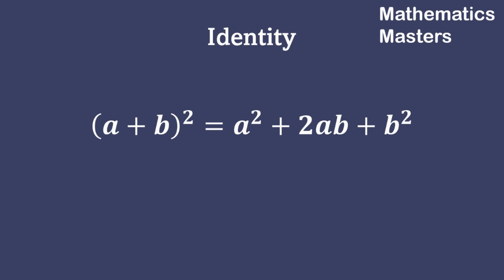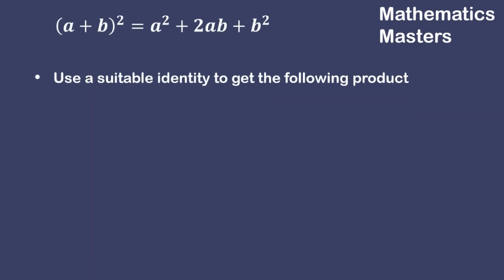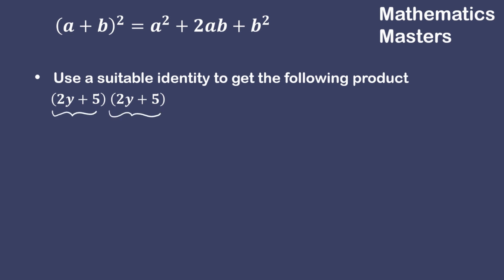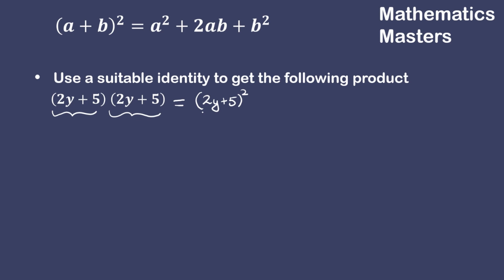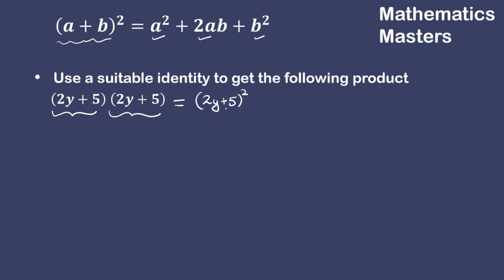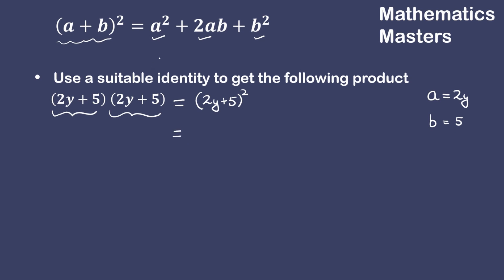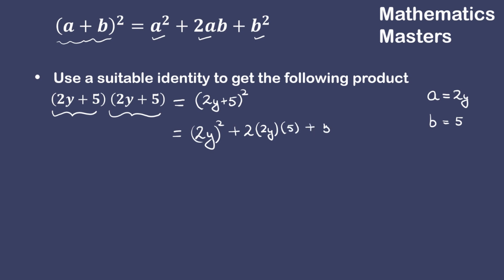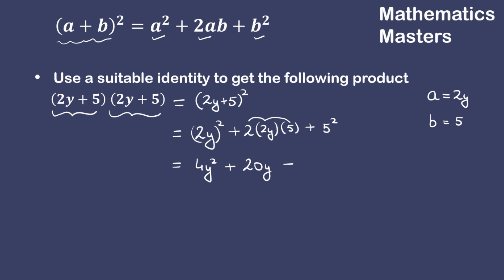Algebraic Identity 1 with Example | Class 7, 8 NCERT| Mathematics Masters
This video talks about the 1st Algebraic Identity with Example.
This video will helps to understand how to use the first Algebraic Identity.

mathematicsmasters.in